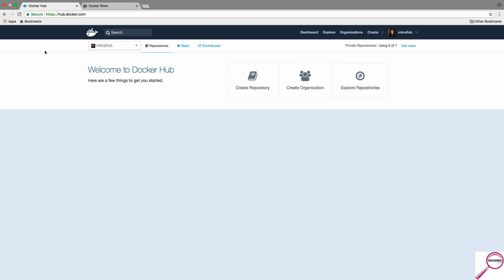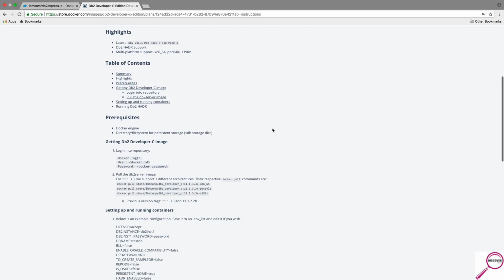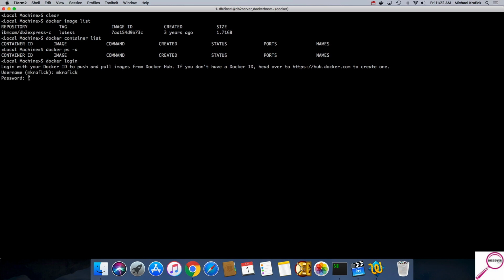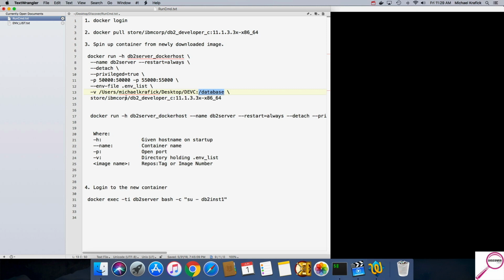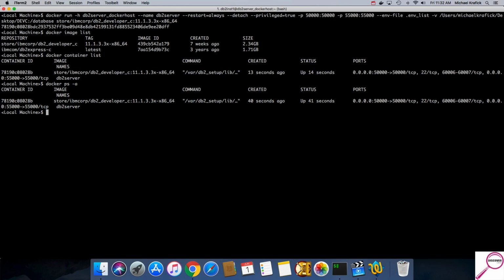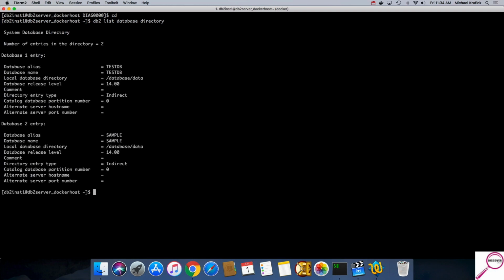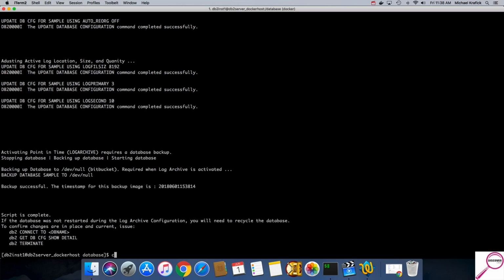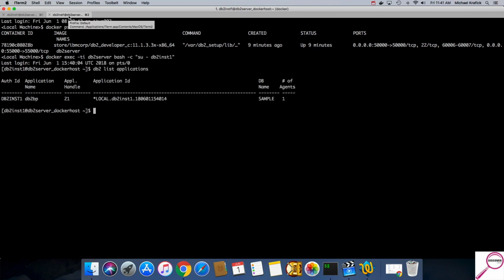(Ep. 17) - Db2 Docker Installation and Walkthrough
In this episode we will walk through downloading and spinning up a Db2 v11.1 Developer C docker image. Where do we get the image? How do we get it down? How do we spin it up? How can I configure it? All this will be covered in today's episode.

If you are completely new to docker, you want to watch the previous episode (Ep. 16 - Db2 Docker Primer). You will also want to create a docker store account for free.

Timestamps:
01:03 - Two types of image repositories
           - What images are available where
03:48 - Setup Instructions on Docker Store
05:16 - Pulling Image down via command line
08:35 - Breakdown of "run" command (spin up image)
10:38 - Preparing .env_list
11:45 - Spinning up a container from image
12:55 - Watch Out: Checking for stability
  13:42 - Reviewing container logs
  14:30 - Execute (login into) a container
17:15 - Bonus Content
  17:15 -  Free maint/config scripts
  19:45 - Create new image containing your changes
  21:08 - Simulate 2 seperate SSH connections
22:45 - Wrap up